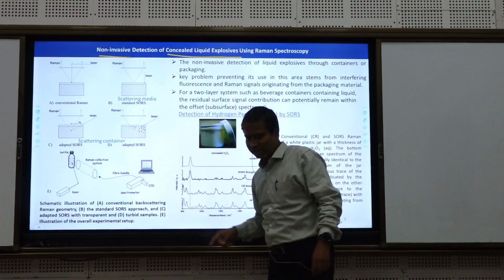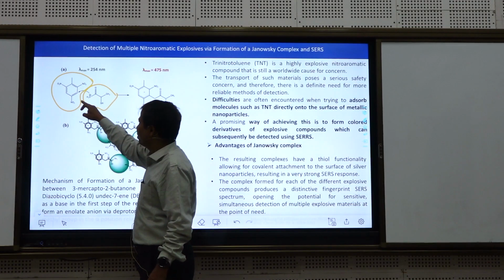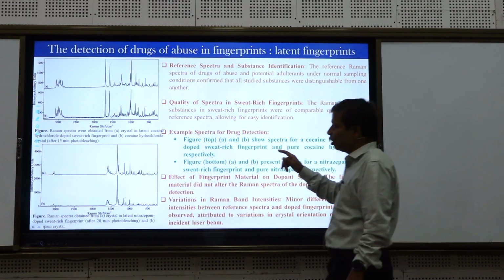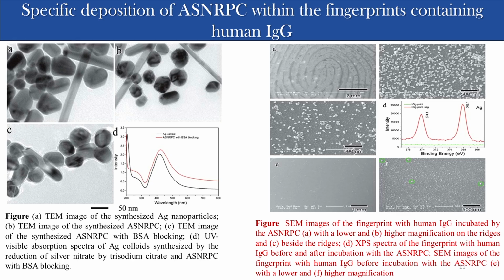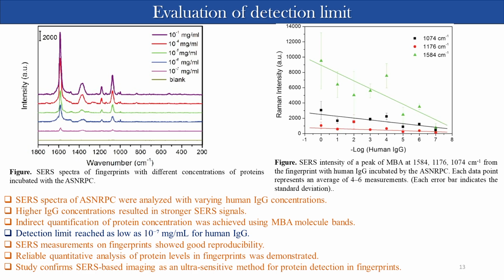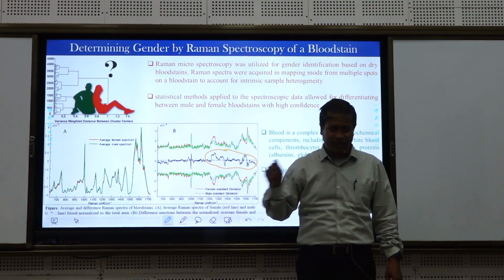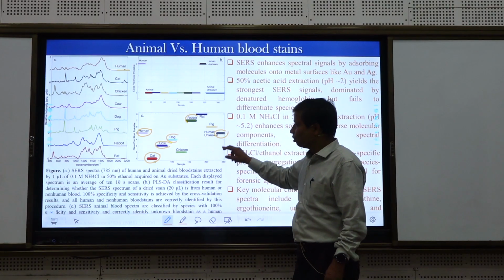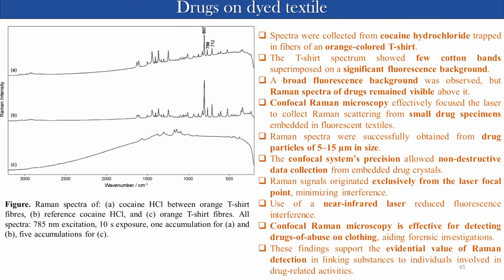L08 Application of Raman for Forensic Science